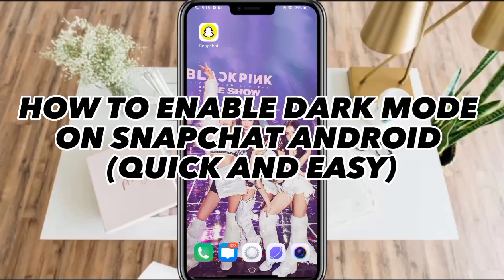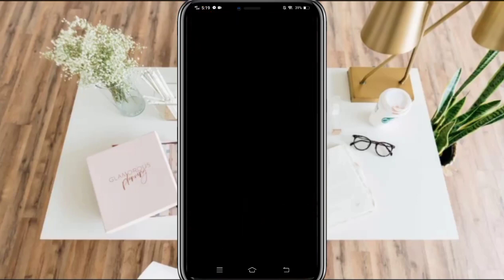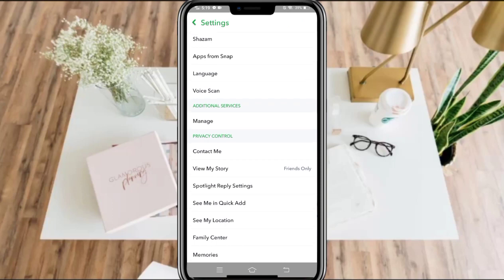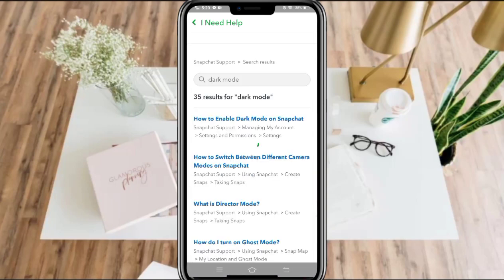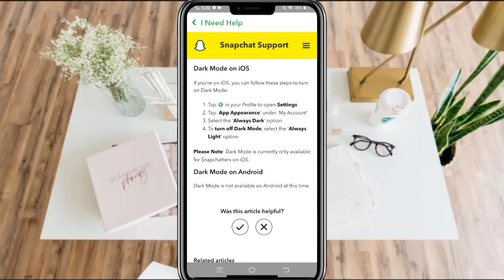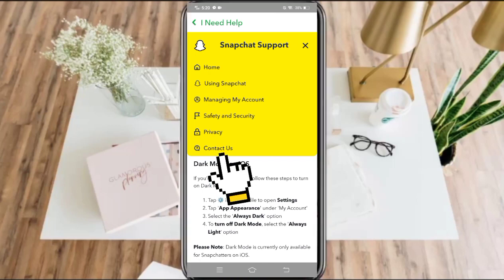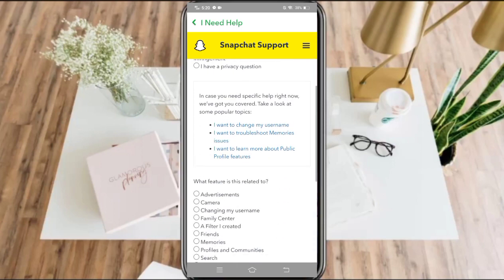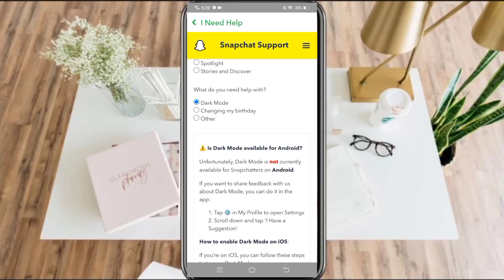How to enable dark mode on Snapchat Android (QUICK AND EASY)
How to enable dark mode on Snapchat Android

Are you tired of the bright and glaring interface of Snapchat on your Android phone? Do you want to reduce the strain on your eyes and conserve battery life by enabling dark mode? If so, you're in luck! In this tutorial, we'll show you how to easily enable dark mode on Snapchat Android.

Our step-by-step guide will take you through the simple process of accessing your Android phone's settings and enabling dark mode. We'll also show you how to adjust the dark mode settings on Snapchat to suit your preferences.

With our helpful tips and tricks, you'll be able to switch to a more soothing and battery-efficient dark mode on Snapchat, making your app usage experience more comfortable and enjoyable.

So if you're ready to reduce the strain on your eyes and conserve battery life on your Android phone, be sure to watch this video now!